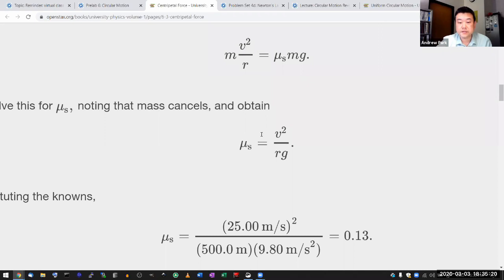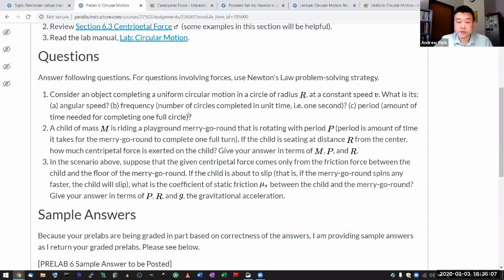Physics 4A - Connecting Textbook Sections to Prelab for Circular Motion